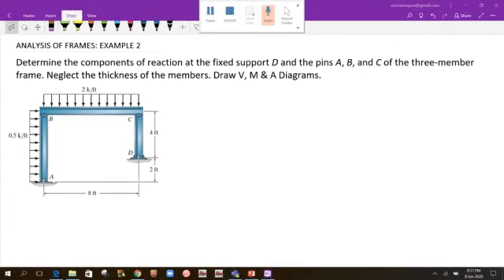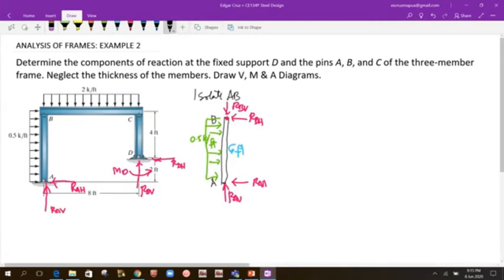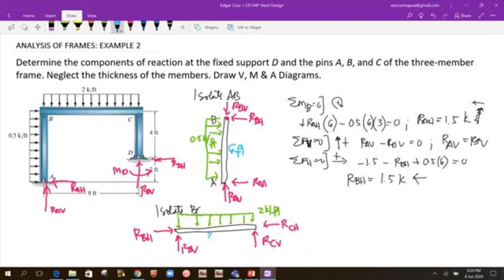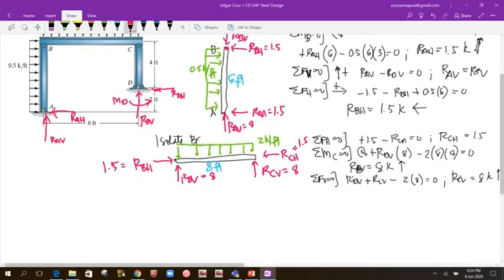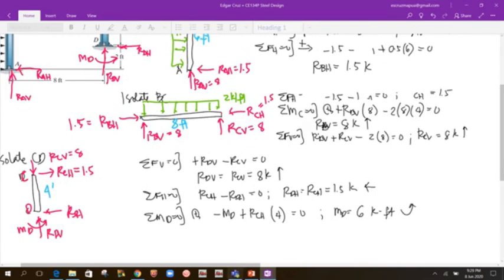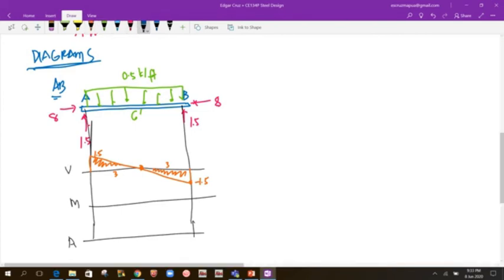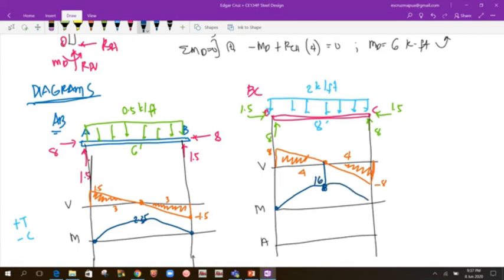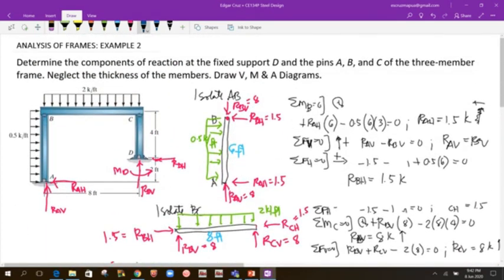THM2C2 ANALYSIS OF FRAME - SAMPLE PROBLEM 2